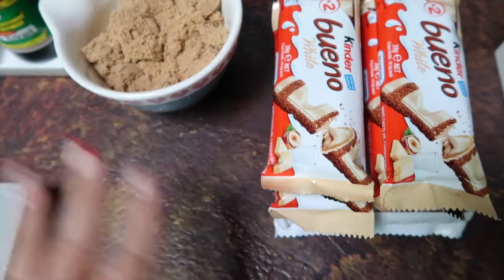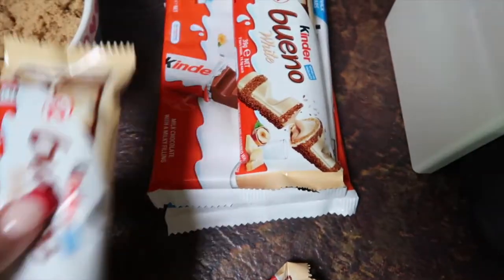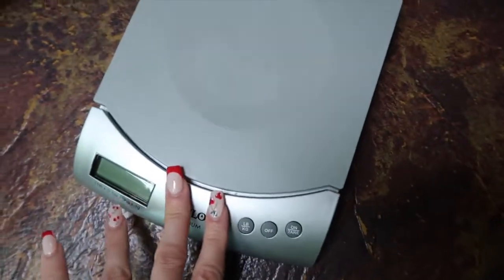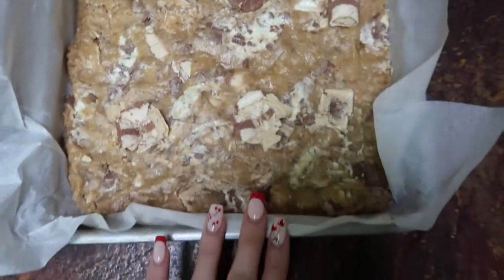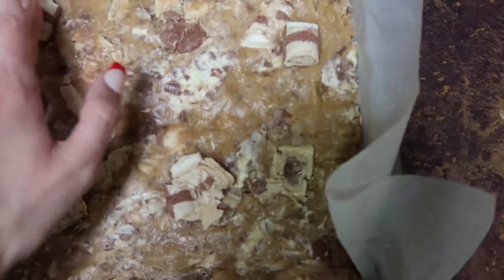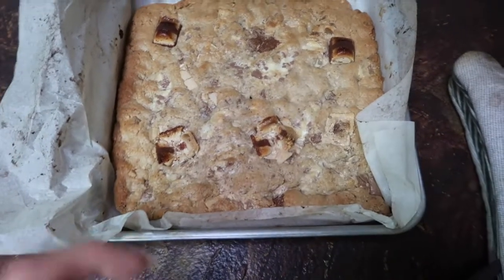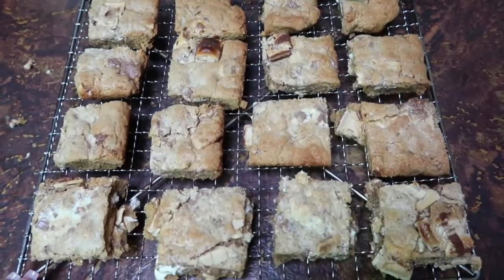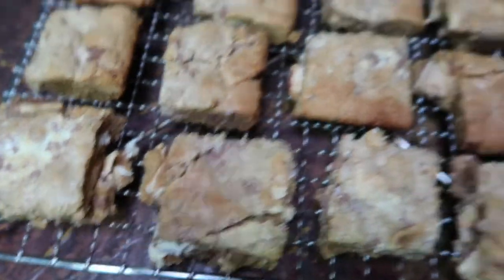Christmas Adventures and Baking | Vlogmas Day 2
‧͙⁺˚*･༓☾ OPEN ME ☽༓･*˚⁺‧͙

Hello everyone! I hope you're all well and staying safe.
Welcome to VLOGMAS 2021

I'm so excited to be doing Vlogmas this year! I'm going to try my best to do it everyday but if I can't, it will be every few days. Regardless, there will be lots of Christmassy content on my channel throughout December!

If you're still reading, comment a 🎄emoji!

♡ Bookstagram - readingwithclaudia
♡ Goodreads - readingwithclaudia